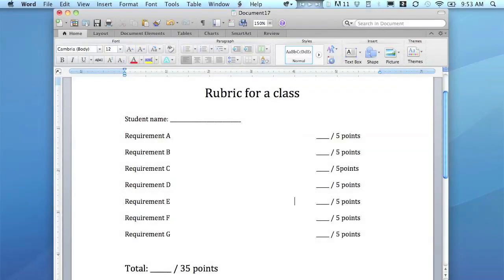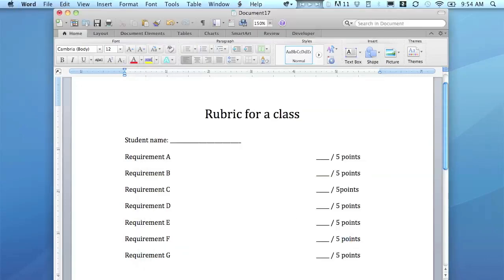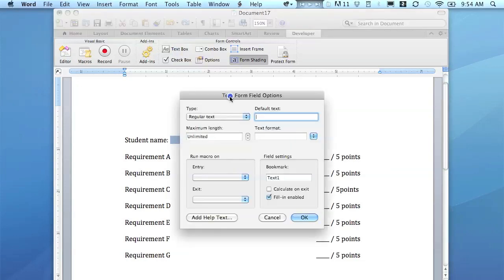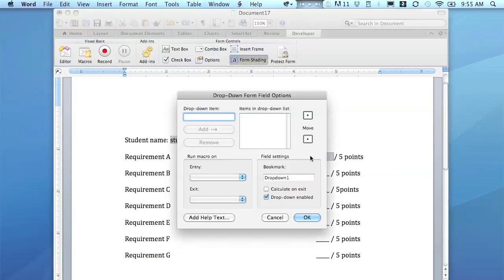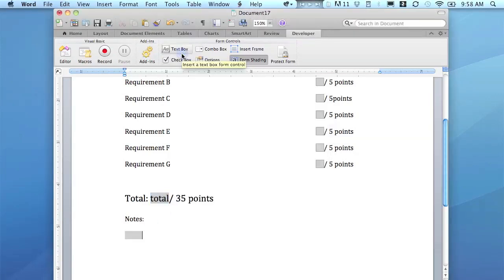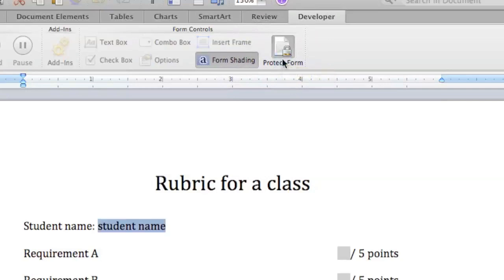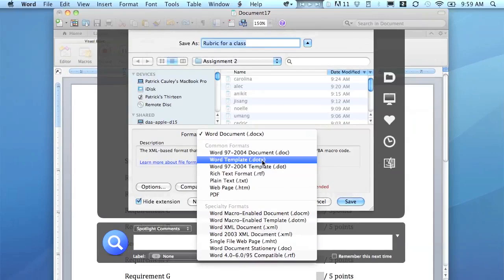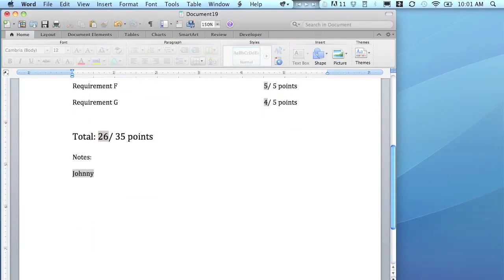Create your own Word template (Mac 2011)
This video will show you how to create your own template on Microsoft Word 2011 (Mac). It goes over how to add drop down menus, text fields, and how to protect your form for quick easy navigating and inputting information.